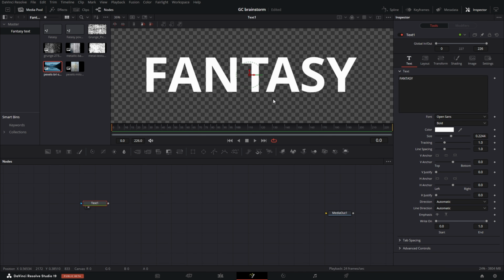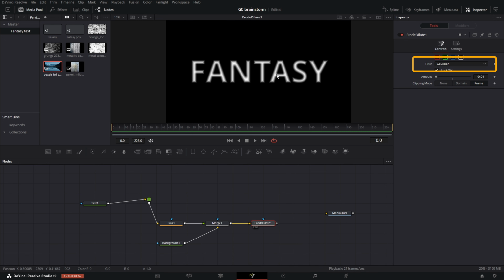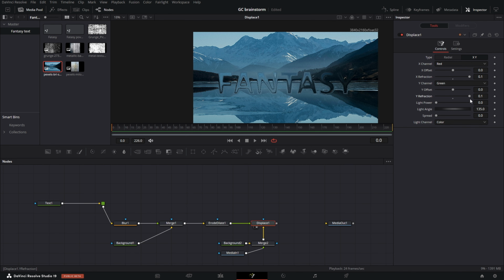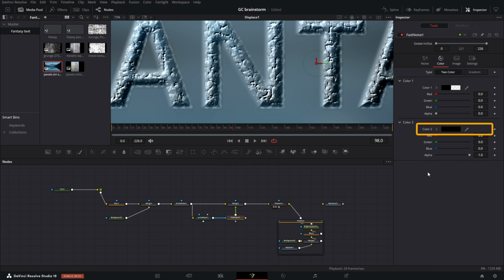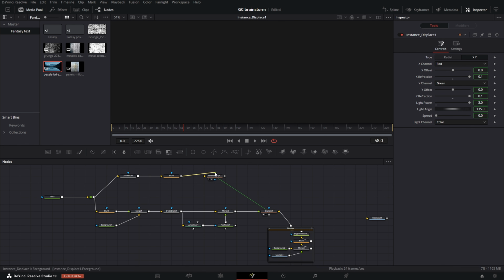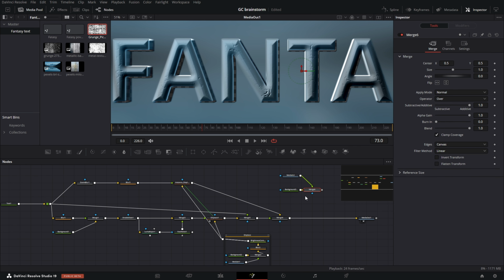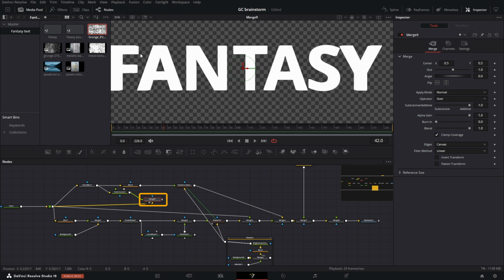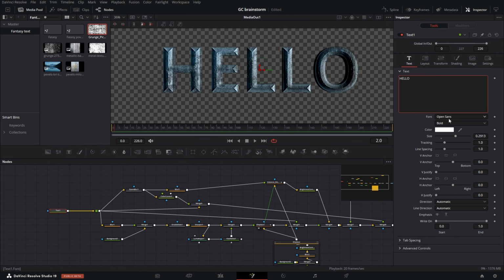Fantasy Text/Shape Tutorial in DaVinci Resolve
In this tutorial, I'll  try to show you how to create fake 3D fantasy text or shape in DaVinci Resolve. For this tutorial, I was inspired by Video Copilot. I will guide you step by step through this tutorial, but there is plenty of room for your creativity.

If you have any ideas for improvement, feel free to write them in the comments.